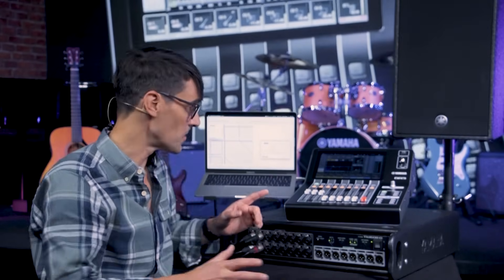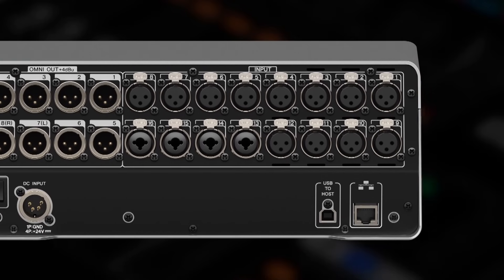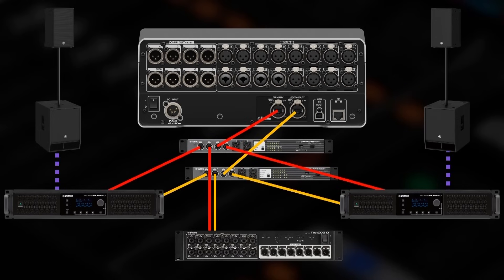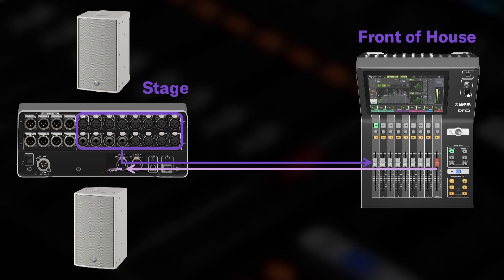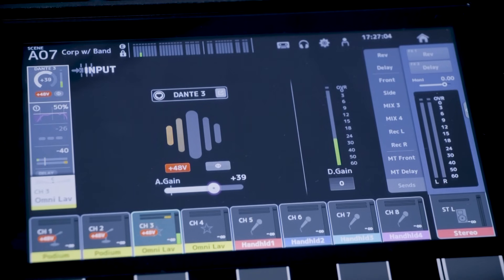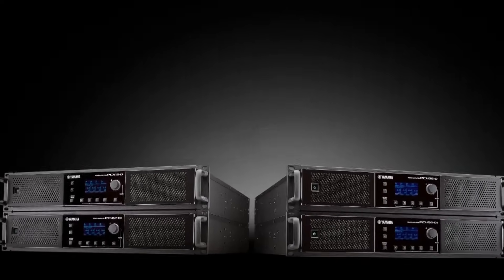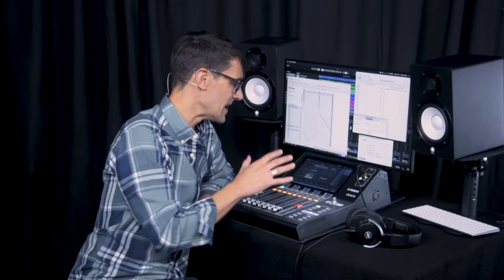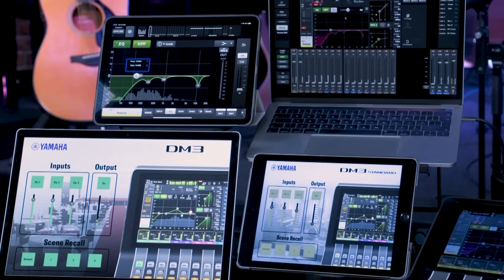DM3 Series: Do more with Dante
During the last ten years or so, Dante has changed the landscape of the professional audio and AV industry, with reliable networking technology. See how Yamaha DM3 can do more with Dante, including remote control of i/o units, automatic patching to powered loudspeakers, and sharing its inputs with larger mixing systems.